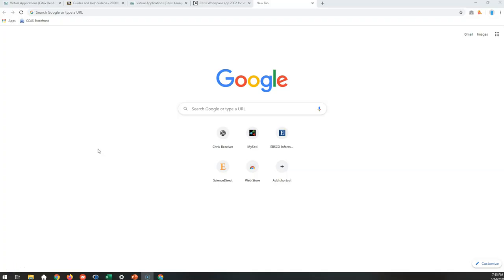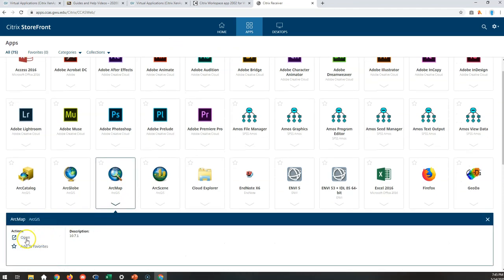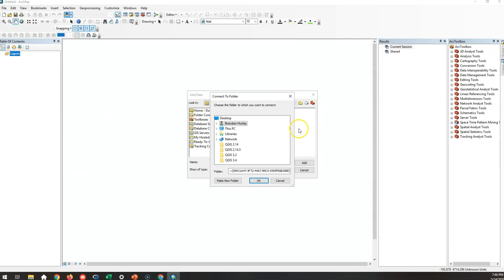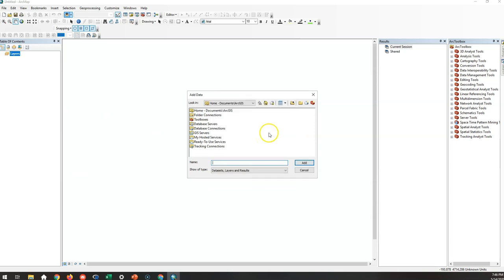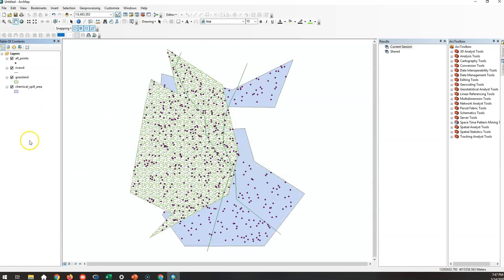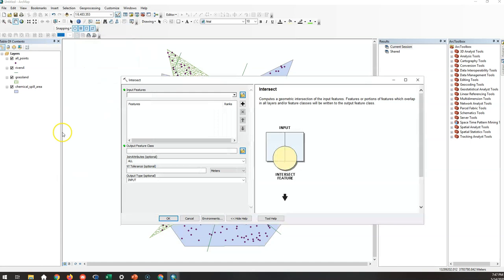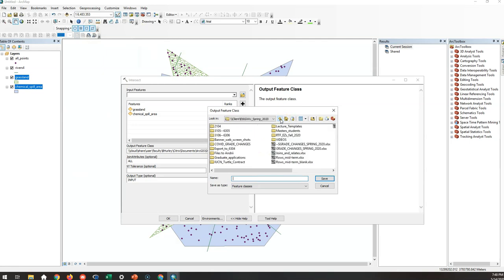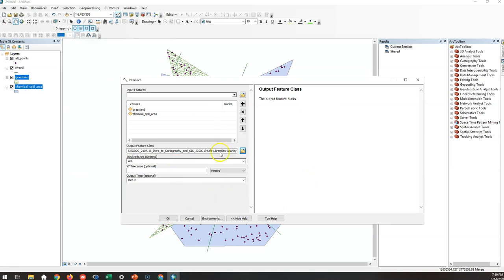ArcMap connect to folder and test via Citrix environment